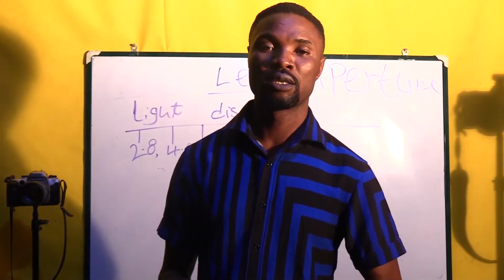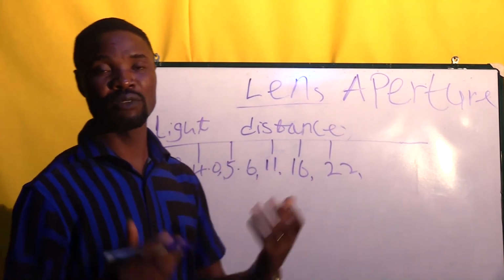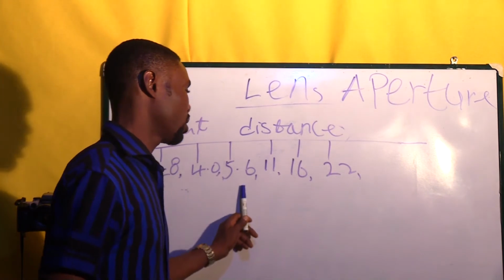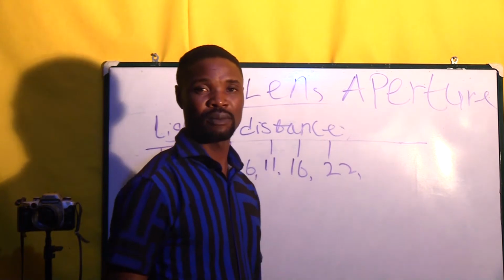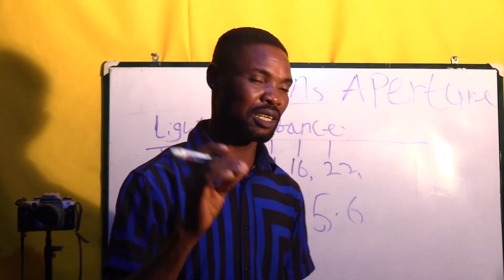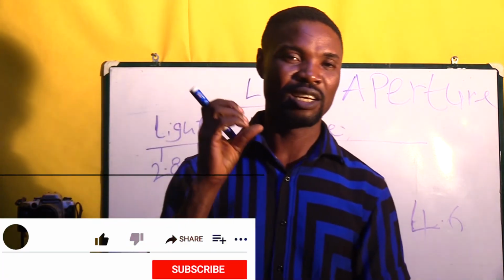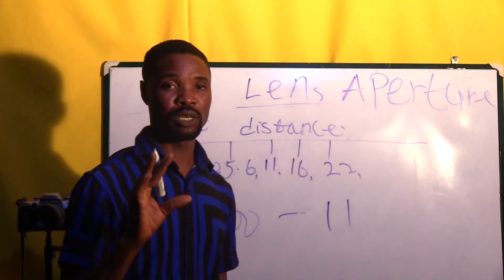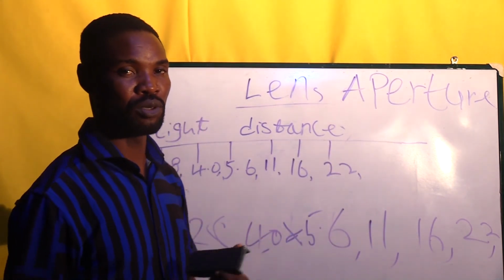How to position Lens Aparture LA in camera I complete photography course I episode 3